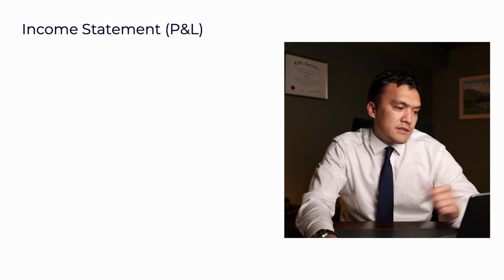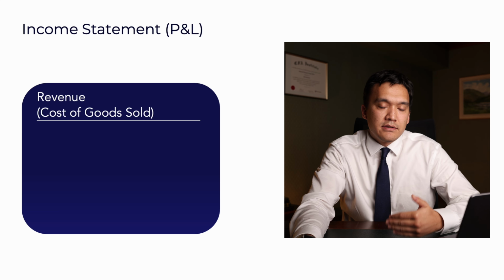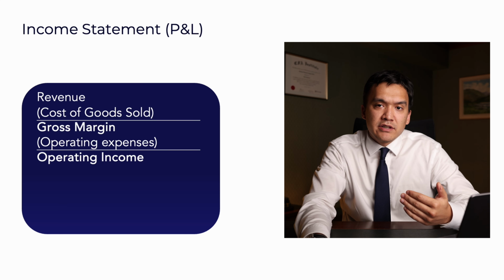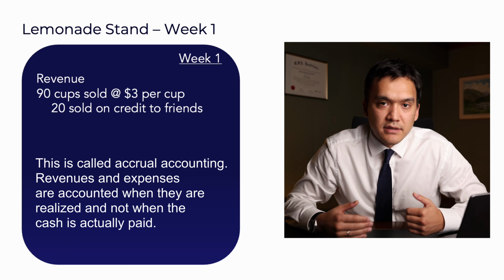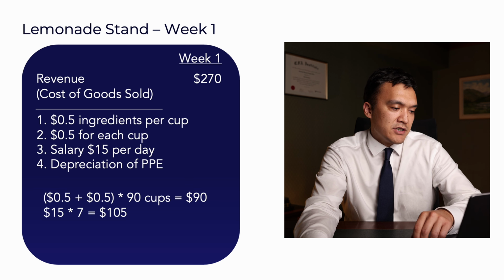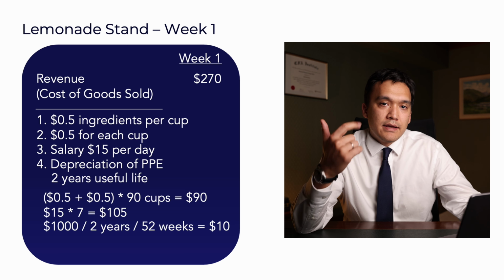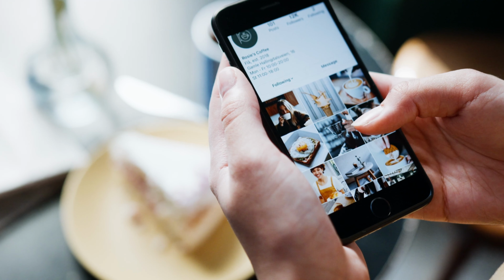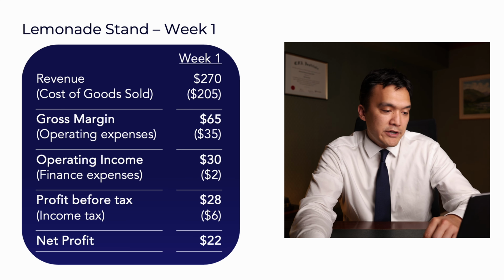1.1.2. Understanding the P&L Statement — Corporate Banking Basics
The Profit and Loss Statement (P&L) — also known as the Income Statement — shows how a business performs financially over a specific period. It answers a key question: Is the company making money? But beyond that, it reveals trends in performance, operating efficiency compared to competitors, stability of earnings over time, and what factors drive fluctuations in profitability.

In this video, we break it all down in clear and simple terms — ideal for aspiring bankers and analysts.

💡 A great learning exercise: try predicting what the P&L would look like for different public companies before checking the actual numbers. For instance:
• A supermarket likely has a very high cost of goods sold (COGS) relative to operating expenses.
• A hotel chain may have relatively low COGS but high fixed operating costs.

🎯 By developing this intuition, you’ll sharpen your analytical thinking and improve your financial literacy — essential skills for a career in corporate banking or finance.

🎬 Video footage sources (in order of appearance):
 • Lemonade – RDNE Stock Project on Pexels
 • Wallet – Kaboompics on Pexels
 • Marketing – Pavel Danilyuk on Pexels
 • Money – Pressmaster on Pexels

🖼 Photo on thumbnail:
 • Notebooks – Tara Winstead from Pexels

👤 About Me:
My name is Adilet Saralinov. I’m a former banker at the European Bank for Reconstruction and Development (EBRD).
Education: University of Edinburgh, Master’s degree in Finance and Investments. I am also a  CFA charterholder.